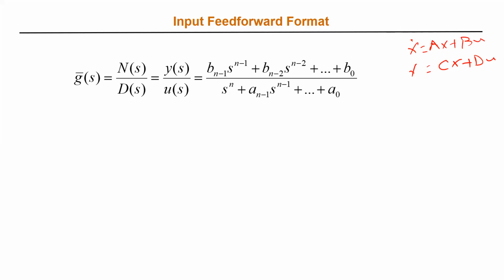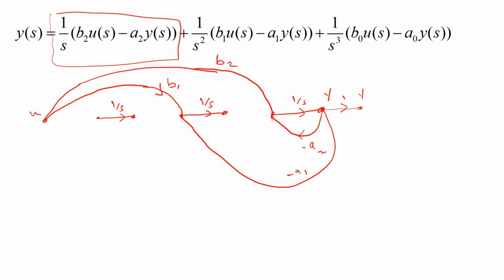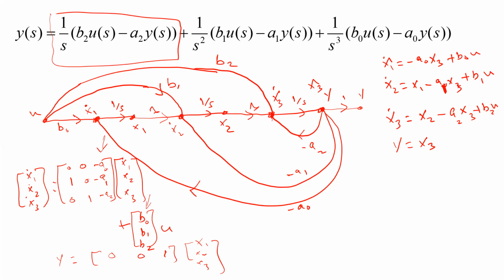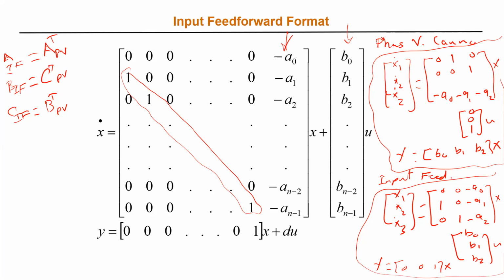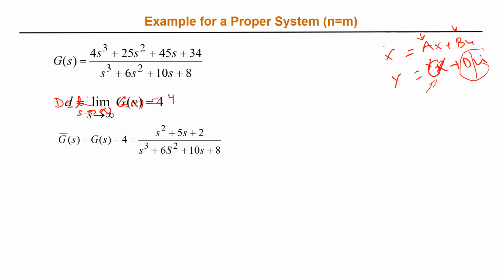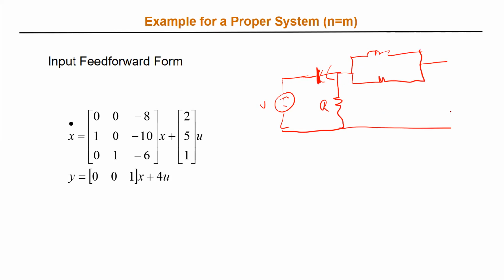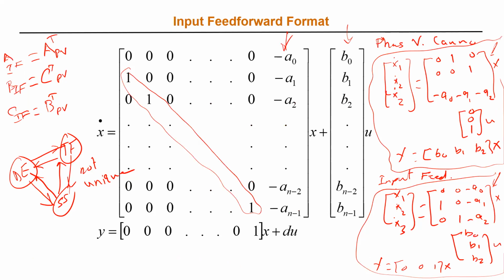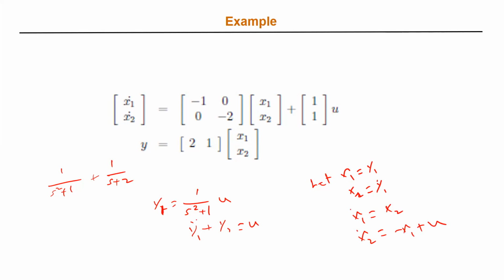EE380 Les 15